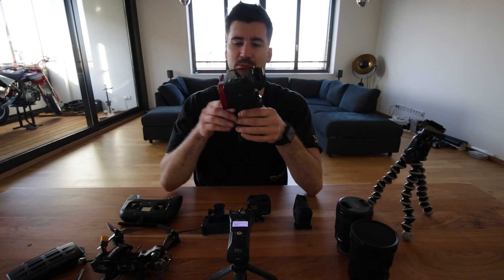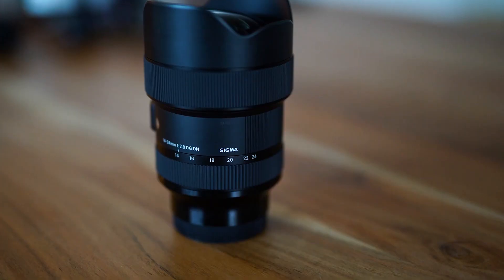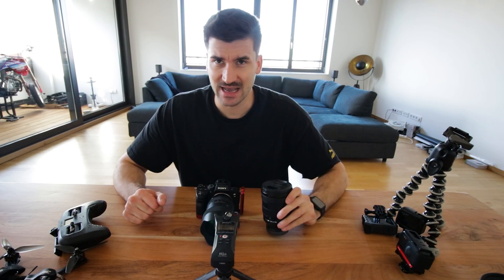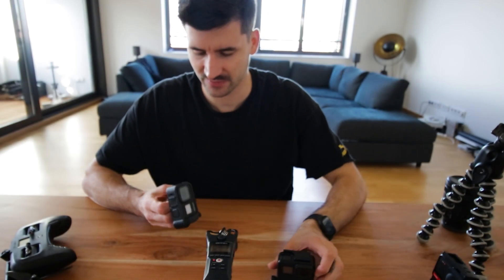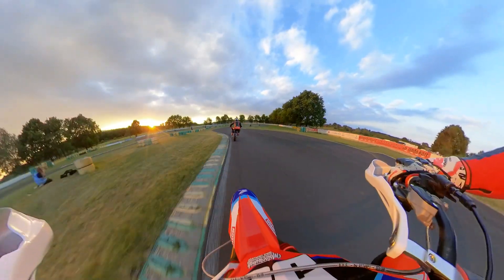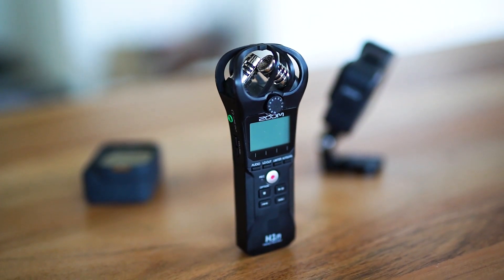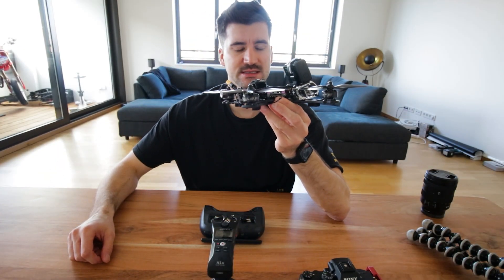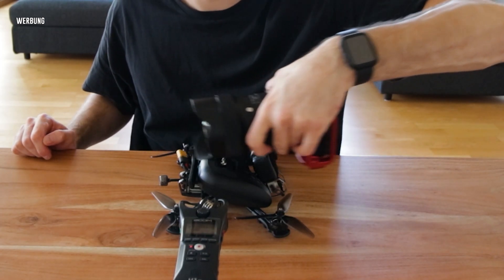Wie mache ich meine Videos? 🤑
*INHALT*

0:00 Intro
0:44 Einleitung
1:21 Hauptkamera
2:38 Welche Objektive
5:00 Actionkameras
7:35 Audio
8:25 Drohne
10:46 Fazit

🧥In diesem Video:
Sigma 50mm
Sigma 14-24
   ◼️t.ly/l0Xd                                Drone Fernbedienung
   ◼️t.ly/XVpZ                              ND Filter

✘◼️Meine Kamera
✘◼️Mein Helm
✘◼️Helm Mount
✘◼️Meine Handschuhe
✘◼️Motorrad Schuhe
✘◼️Mein Mikrofon